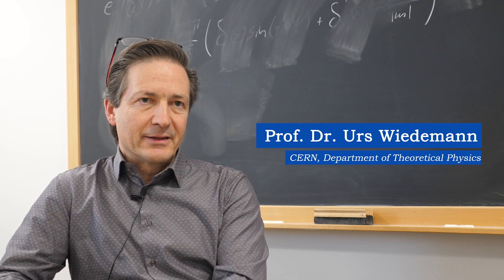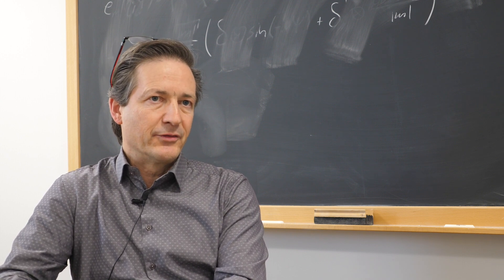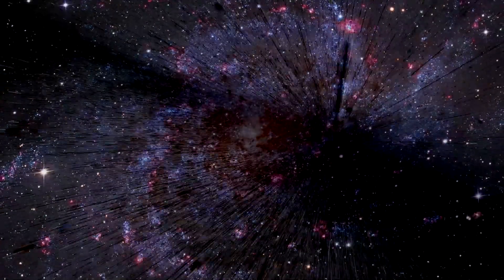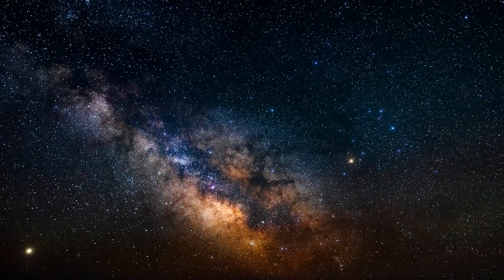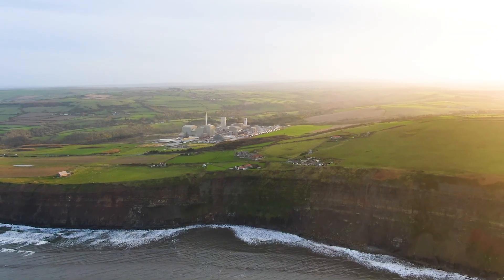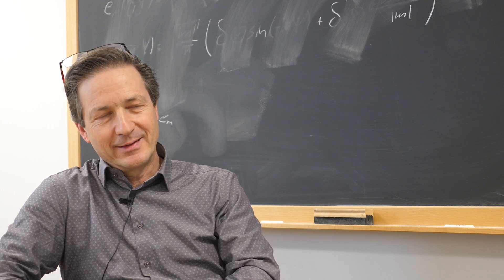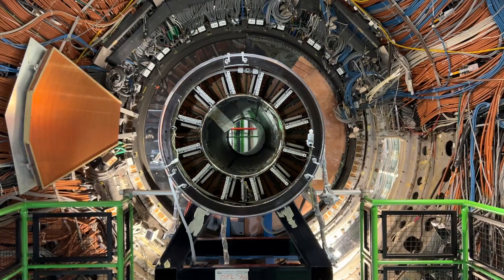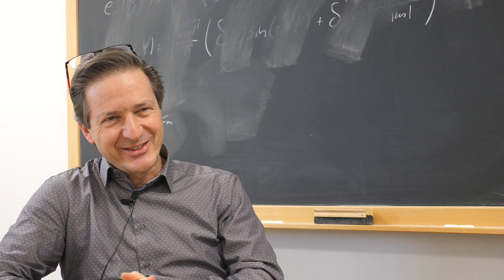The Standard Model of Particle Physics Explained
The Standard Model of Particle Physics underpins almost all reality. We chat with Professor Urs Wiedemann of CERN to discuss its power and its limitations.